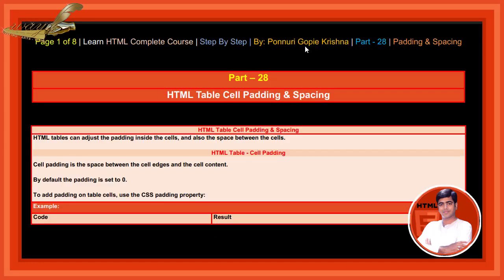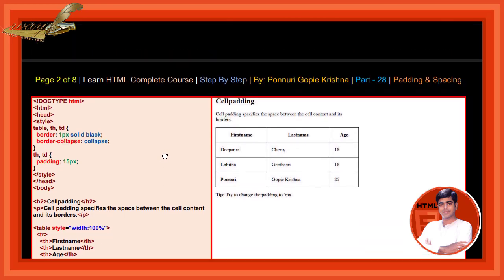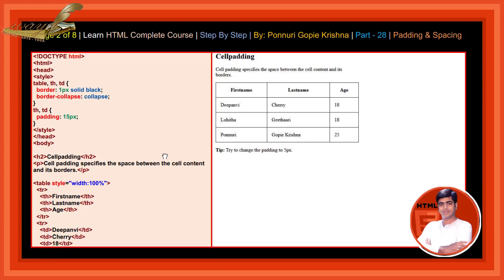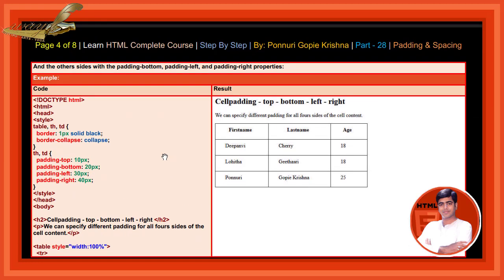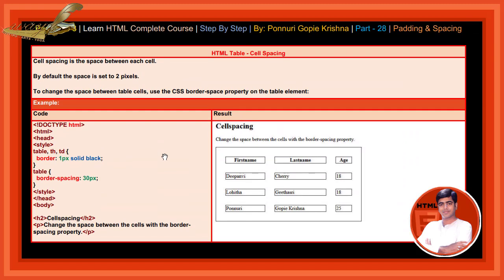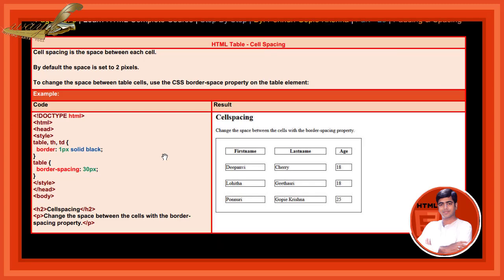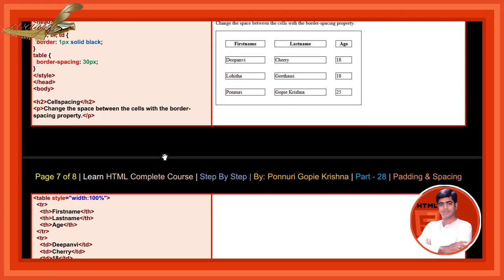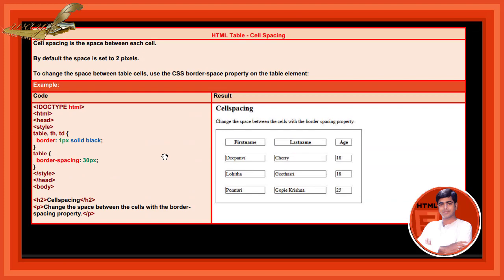Learn HTML Complete Course | Step By Step | Padding & Spacing | By: Ponnuri Gopie Krishna | Part -28